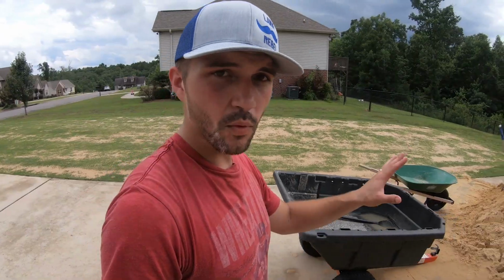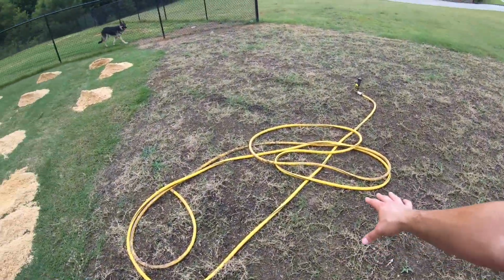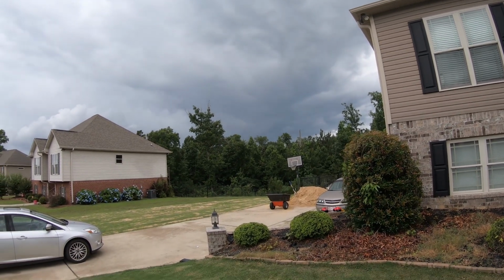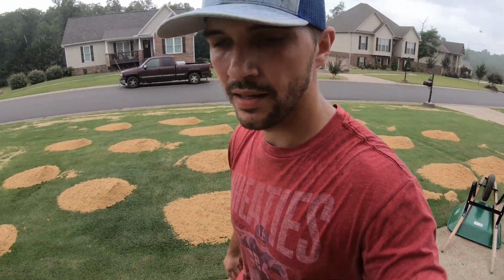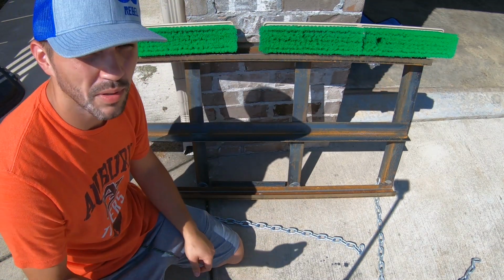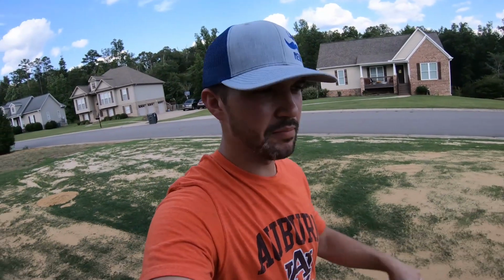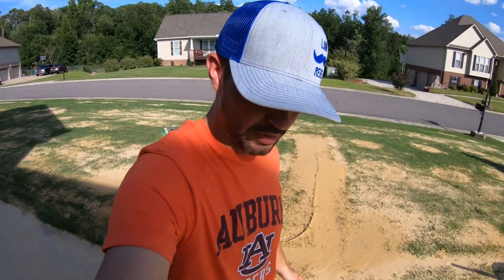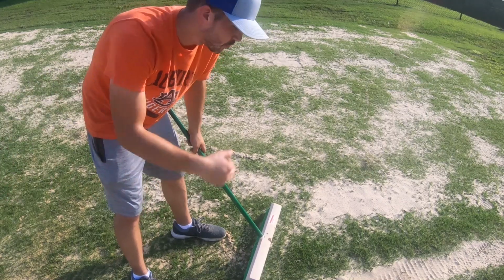Leveling My Bermuda Lawn With Sand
Today we are leveling my Bermuda lawn with sand!! Leveling my lawn! First time I've truly tried leveling my lawn with sand. This was very tiring on the body, but I'm sure it will be worth it. Bermuda loves the sand and I think she will thrive! I've got plenty of sand left for fixing areas that don't quite work out. We're in a stormy pattern, so who knows what will happen!

-Ryan Pellet Pro Sprayer:

Herbicides:
- Celsius WG
- Prodiamine Pre-Emergent

Camera Gear:
- GoPro Hero 7 Black
- Canon 80D Best Measuring Cup For Fertilizer and Herbicides